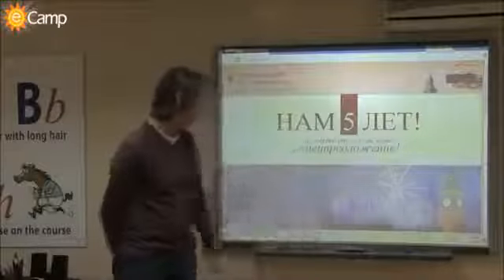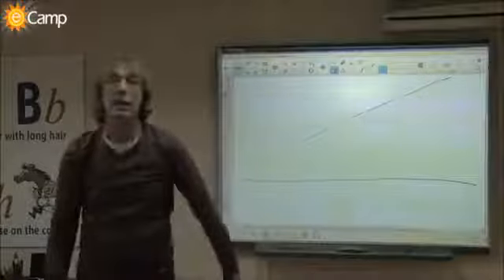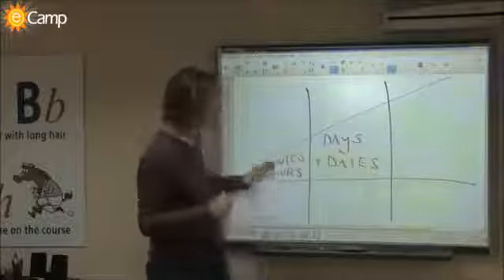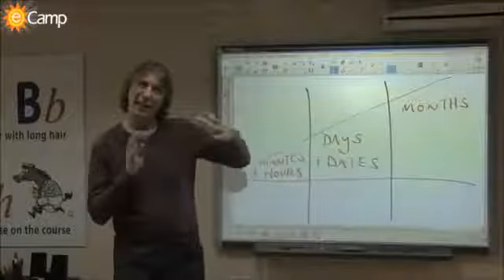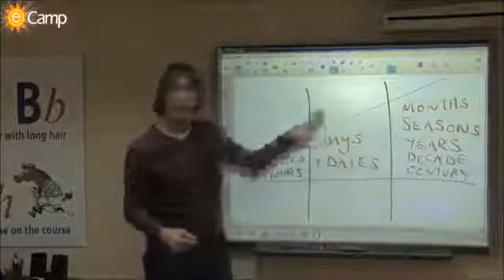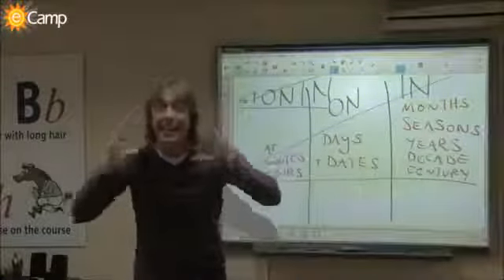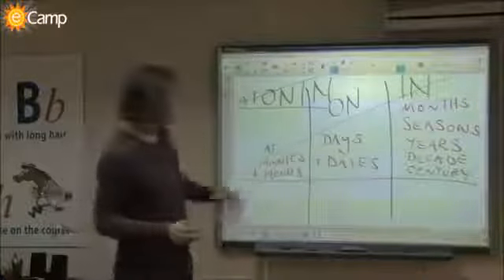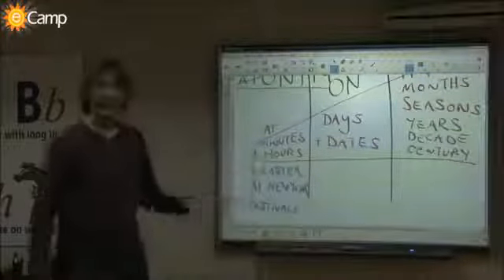Michael's Lesson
A quick 10 minute lesson on Prepositions of Time - ATONIN.